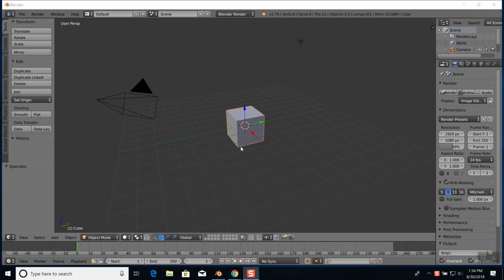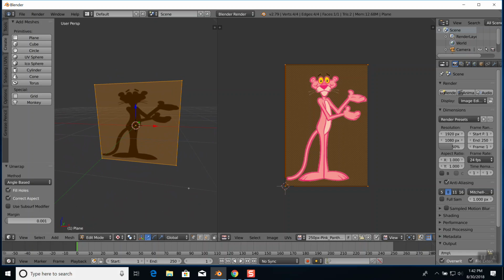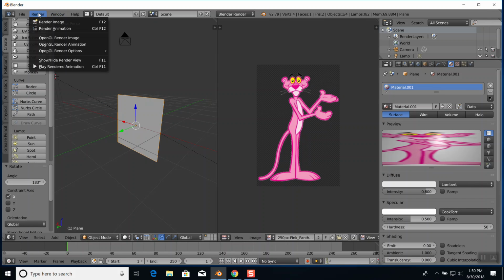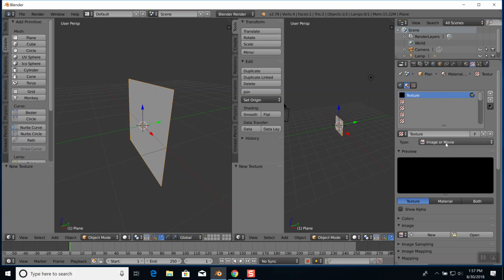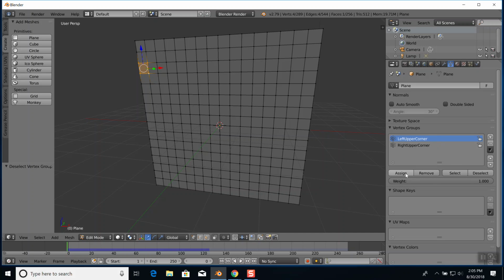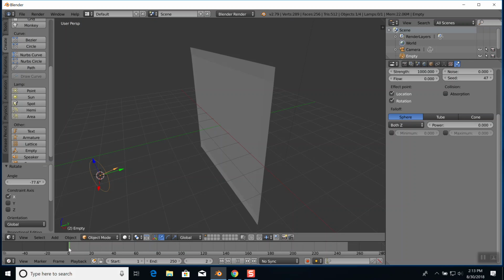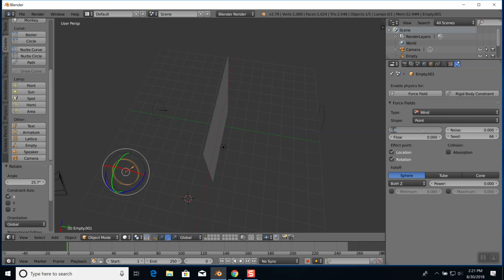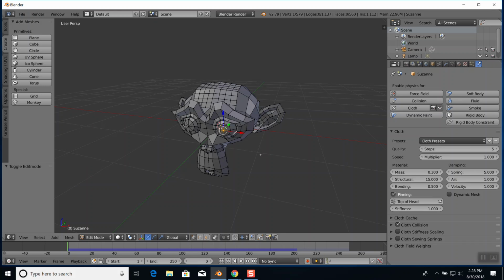3D Computer Animation - 8/30/2018 2:29:00 PM